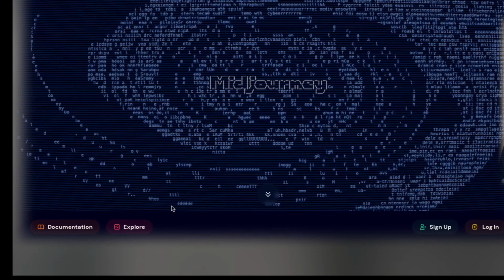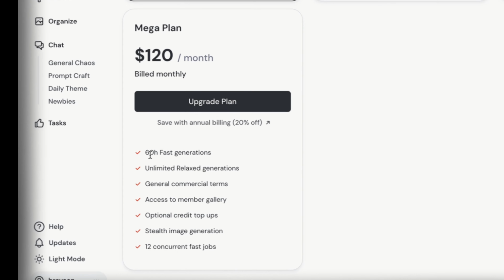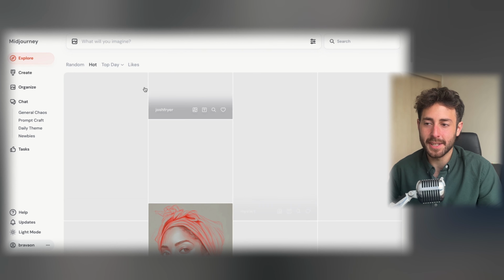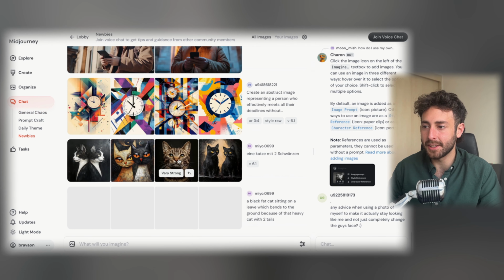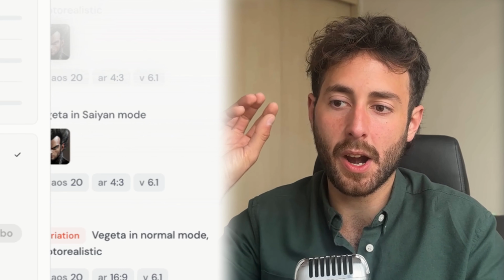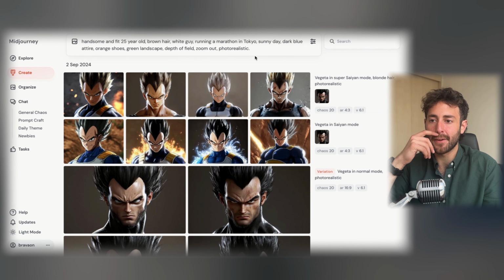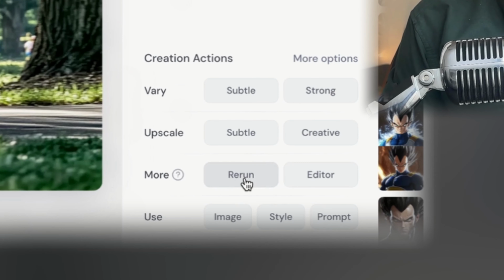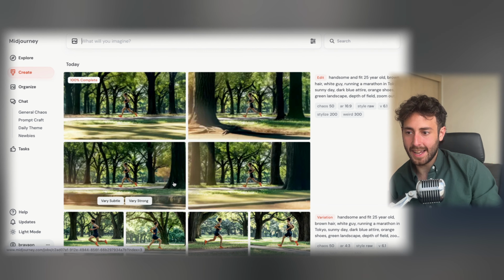How To Use Midjourney | Full Tutorial for Beginners 😇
Heeyy, what's up guys. In this vid I show you how to create images using Midjourney AI, as usual this is step by step tutorial, hope you like it. I'll help you master the platform and its full potential so pay attetion. Let's dive in.

Timestamps:
00:00 - Intro
00:10 - Overview
00:55 - Plans
02:15 - Interface Tour
04:45 - First Prompt
05:25 - Image Generation Options & Features
07:37 - First Images
08:30 - Edit Features
09:03 - Second Image Generation
09:52 - Expand Image
10:35 - Conclusion